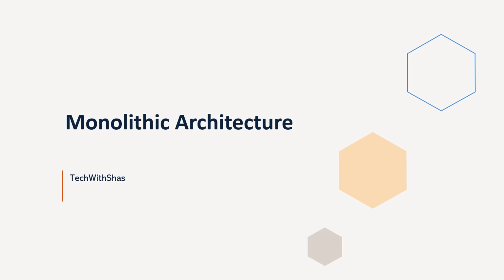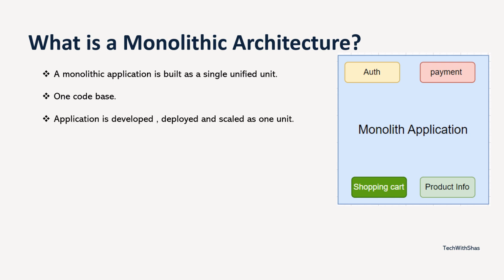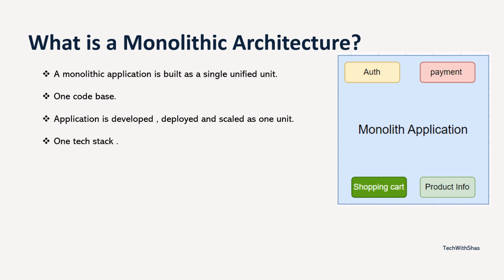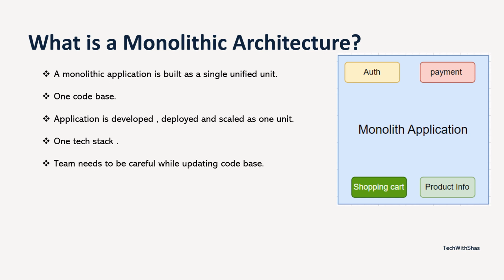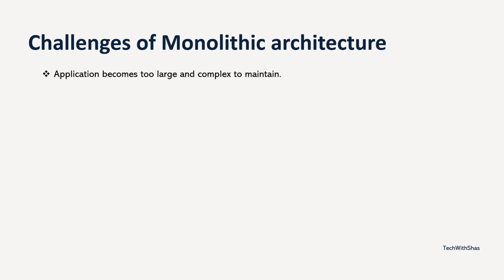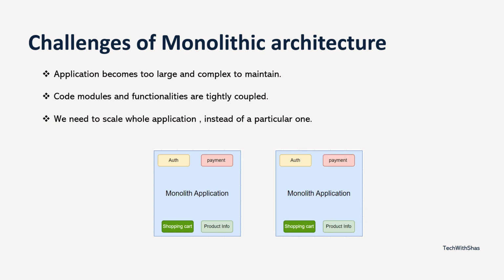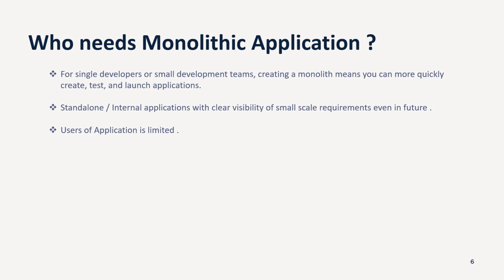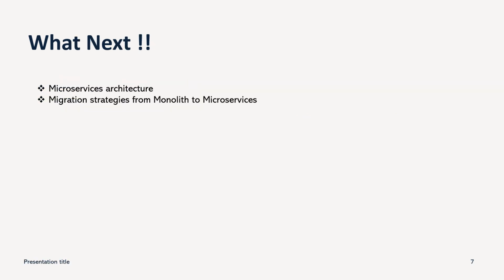Monolithic Architecture Explained with Real-World Example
What is Monolithic Architecture? In this video, we explain Monolithic Architecture in simple terms with a real-world example.

You will understand how a monolithic application is structured, how its different components work together, and why monolithic architecture has traditionally been used for building software applications.

We will also look at the key advantages and disadvantages of monolithic architecture and understand when a monolithic approach makes sense.

Finally, we introduce the difference between Monolithic Architecture and Microservices Architecture, which will help you understand why many organizations move from monolithic applications toward microservices.

📌 What you will learn:

• What is a Monolithic Application?
• How does Monolithic Architecture work?
• Real-world example of a monolithic application
• Advantages of Monolithic Architecture
• Disadvantages of Monolithic Architecture
• When should you use Monolithic Architecture?
• Monolithic Architecture vs Microservices Architecture

🏗️ Software Architecture

Understanding monolithic architecture is an important foundation for learning modern software architectures such as Microservices, API Gateway, Event-Driven Architecture and Cloud-Native Applications.

This video is useful for software developers, architects, engineering students and anyone preparing for software architecture or microservices interviews.

Monolithic Architecture
Microservices Architecture
Monolith vs Microservices
Software Architecture
Application Architecture
Cloud-Native Architecture
Distributed Systems

0:00 Introduction to monoliths
1:11 Core properties
4:08 Challenges and limitations
7:27 Advantages of monoliths
9:15 Use cases and conclusion